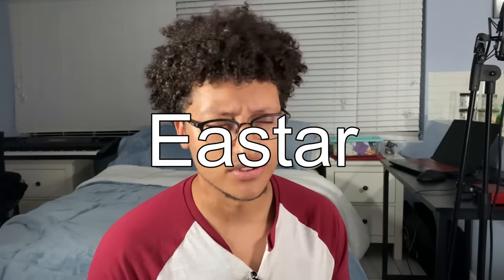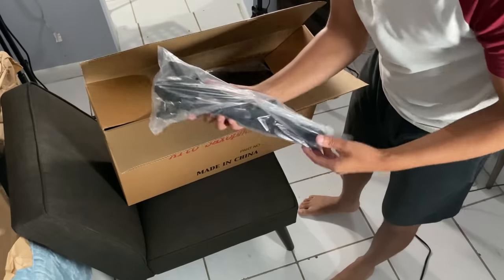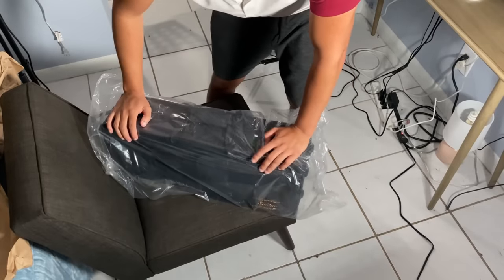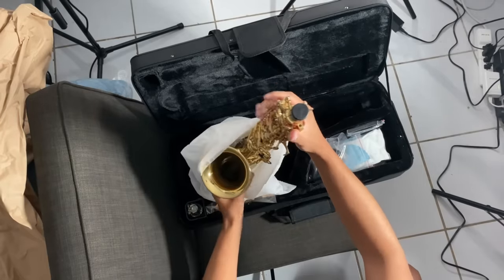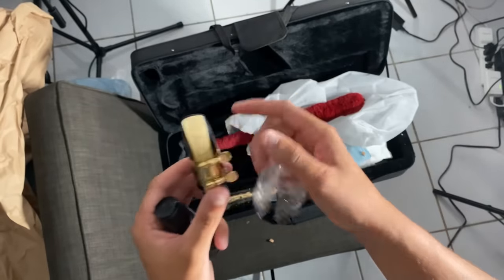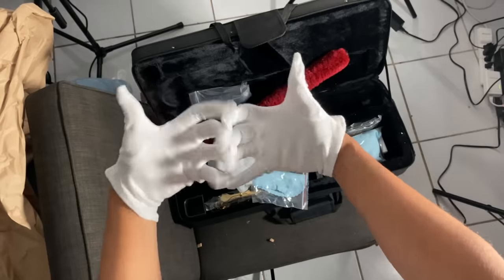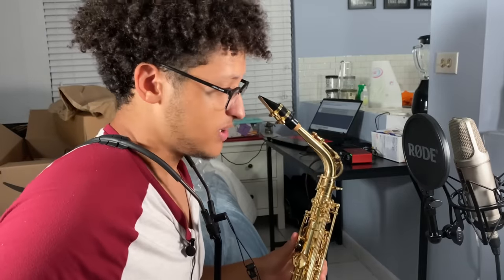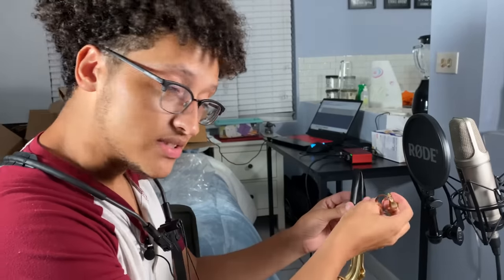$250 Saxophone vs $3,100 Saxophone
I played on some student model Selmer for my very first sax in 6th grade, then in 7th grade I got a silver Jupiter with gold keys (I thought it was the coolest thing in the world lol), then finally in 10th grade I got the Yamaha YAS-62III and I've been playing on it since. Before I got it, they had me blind test 2 Yamaha saxes: the 62 and the 82z. I felt that the 82z was better in my hands but the 62 sounded better. So I went with the 62 because I figured my fingers can get used to anything. There are a bajillion saxes I want to try but where do I even begin? And with what excess funds? I need to go to a sax convention/festival! Sax.co.uk, please move to America!!

Table of Contents:
0:00 Intro
0:46 Unboxing begins
2:29 Saxophone reveal
3:28 Stock equipment
5:38 Setting up the stock setup
6:01 Play testing the stock setup
9:48 Classical comparison
10:34 Jazz comparison
11:39 The importance of cork grease
11:53 My honest thoughts
12:58 Outro
13:06 The necessary ritual of life

My soul:

jk!

Oh, this again?

I spend a lot of time on these descriptions and they usually go unnoticed.

The fact you're here either says you're a real one, or that you're just an odd ball (like me).

It's either that, or you read a comment talking about the description.

If that's the case, I still welcome you here. Hello. Welcome.

These videos take forever. I'm really considering hiring an editor.

Do you think it would be worth it? My fear is that my style of videos halt evolving, since I'd be putting it into the hands of someone else.

One of the excitements of YouTube is seeing my videos improve in quality and structure. If someone edits for me, then I'll never see what I could have become.

It's like... if someone practiced sax for you. Sure, maybe they could do it better... but it's not really you anymore.

Or maybe I'm just overthinking.

It's 5:04 AM and I have class this morning at 11:15 am. What am I doing?

I have my contacts on but I think I'm just gonna sleep with them on. Bad I know, but very convenient!

Man, reading this description is a journey huh?

Could this be my way of procrastinating on sleep?

Or is this my subconscious longing for social interaction?

I know very few people in Miami and the virus has made it next to impossible to make meaningful friendships.

I'm not even allowed to sit next to anyone in class. Crazy.

YouTube, lessons, and saxophone are the things keeping me going. The grind is real.

Oh and don't forget Smash Bros. A wholeeeeee lot of that.

Even though it is unfortunate how much we depend on technology now, I still am pretty thankful for it. Essentially it lets me take a break off Earth whenever I feel like and enter a new reality.

Okay, I just cooked these super hot Korean noodles and they gave me crazy hiccups. I'm gonna finish these as I watch Hunter X Hunter. Then I'm gonna take a nap before class.

Lol. Nap...

Can't believe you made it this far.

You are... the true master. A virtuoso of our time.

Speaking of that, I saw something advertising me and they described me as virtuosic.

Do not listen to that. I am not! I am a student with very, very much to learn.

Please remember that just because I have a lot of subscribers does not mean I'm a better saxophone player than people with not as much. Not even close! I have my weaknesses.

Okay, time to finish this food.

Good night (well, morning)!!